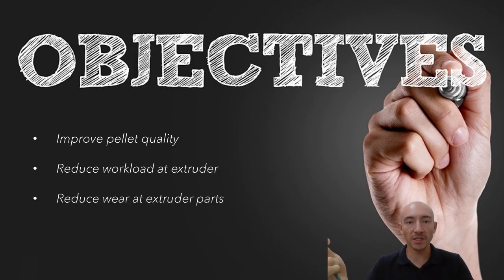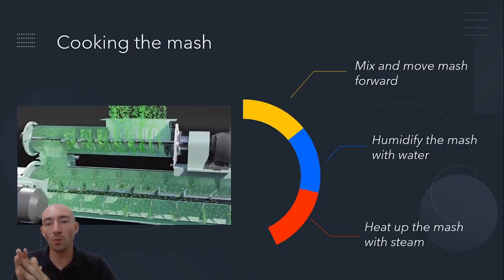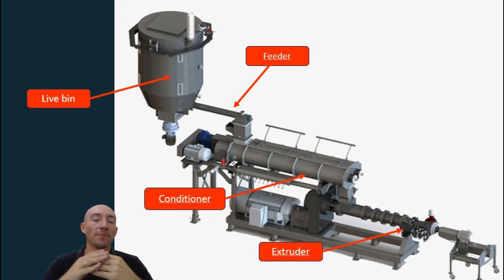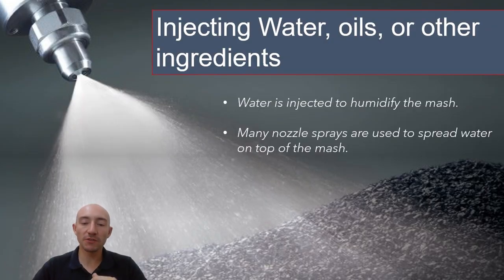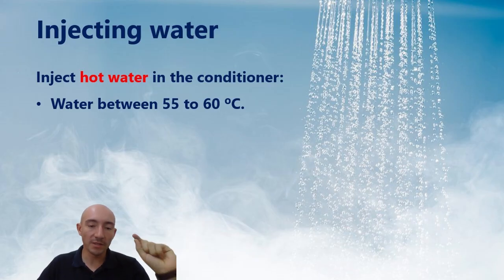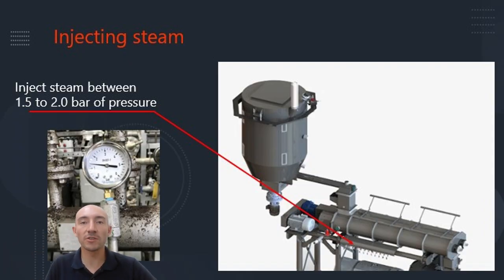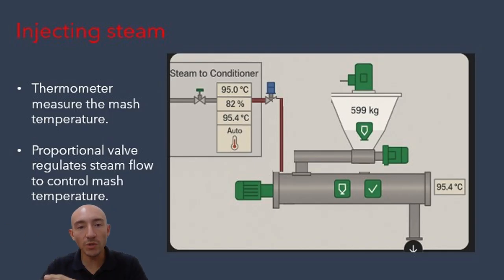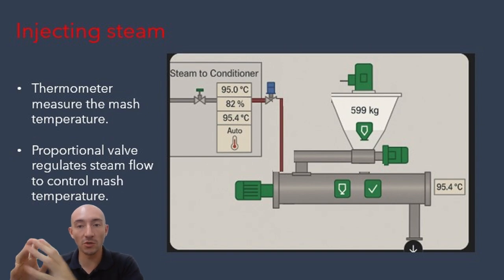Conditioning for animal extrusion